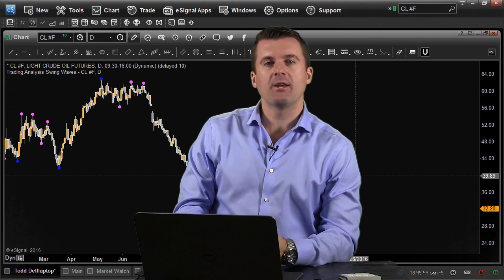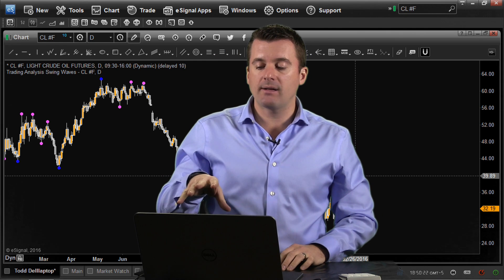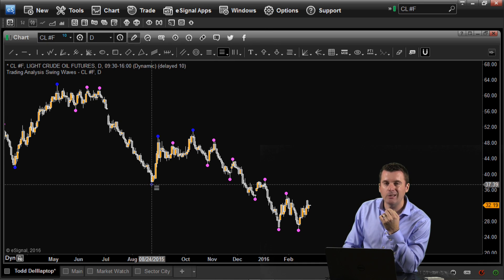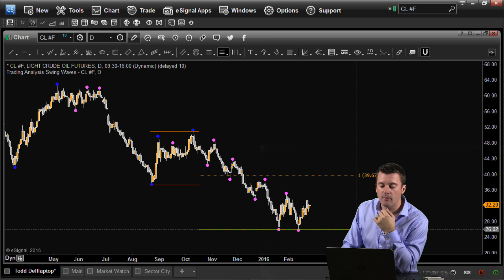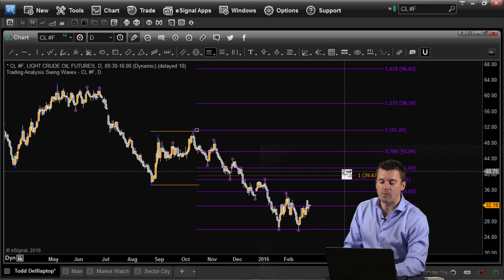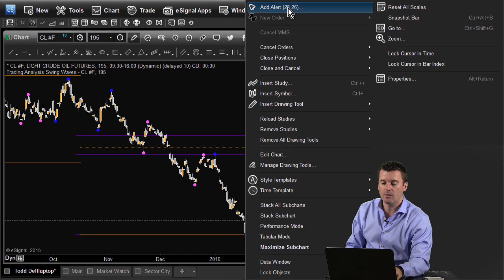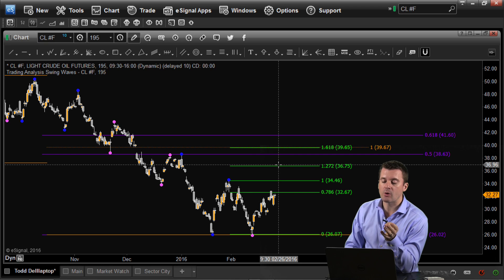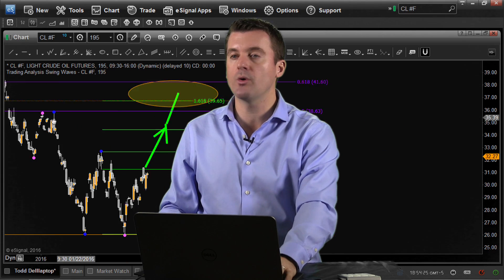Projecting Crude Oil's Next Move Using Fibonacci Analysis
Using the tools of Fibonacci we show you exactly where we think crude oil is headed next and how to play it with options.